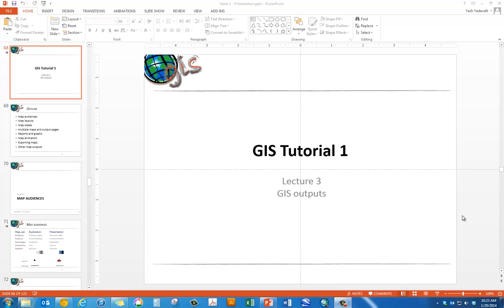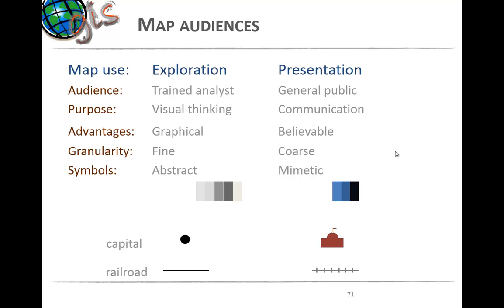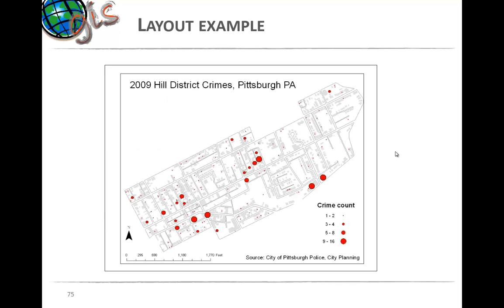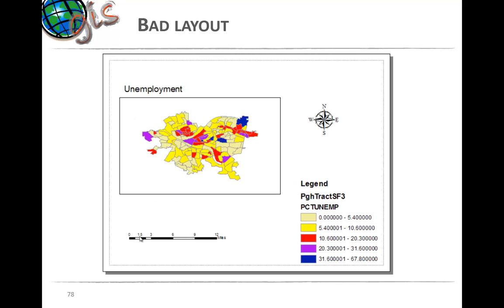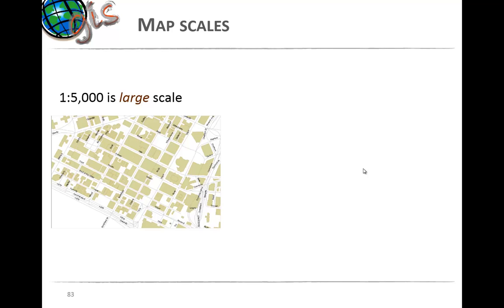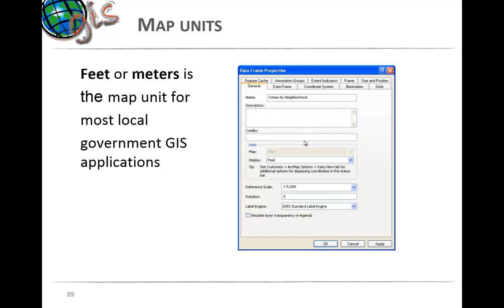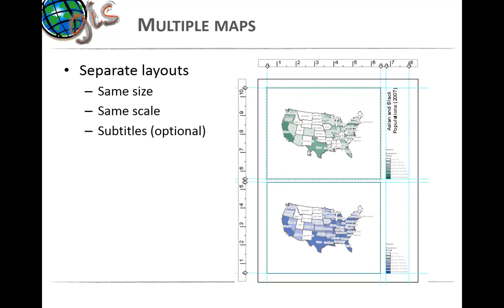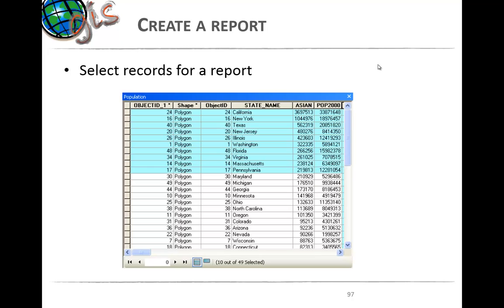Week-2 Lecture Part-2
Introduction to GIS - Week 2, Part-2